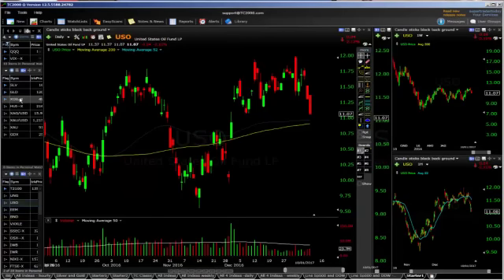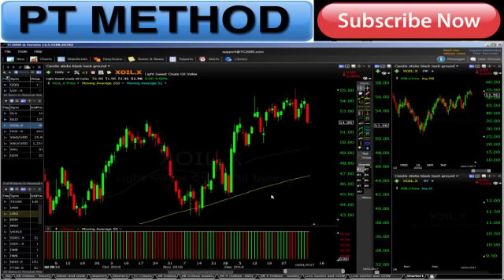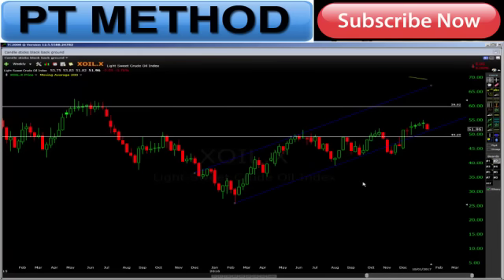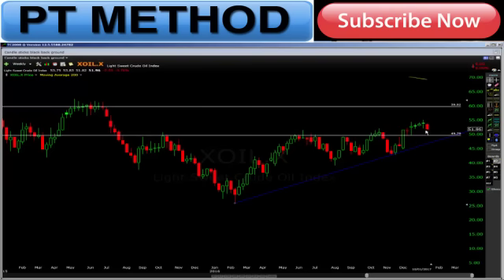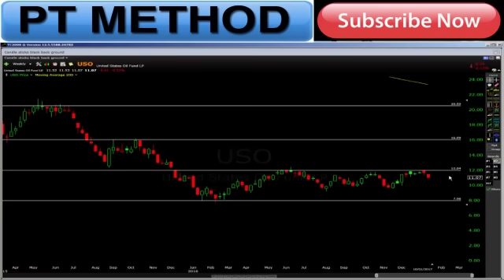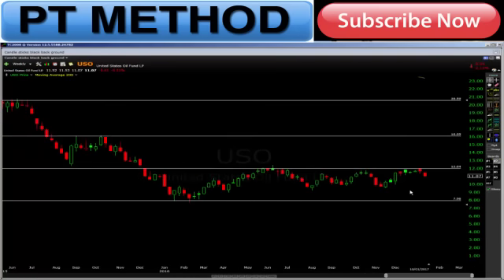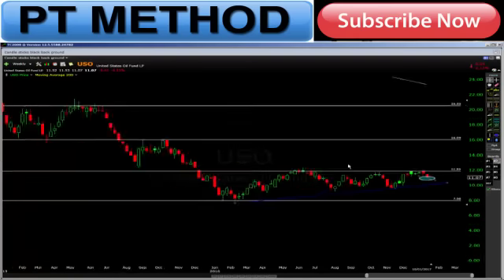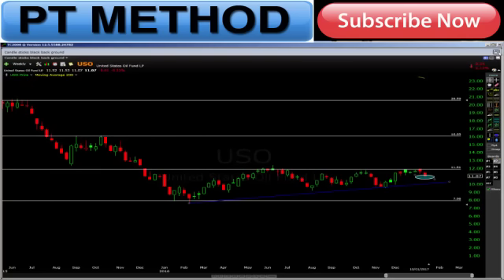IS THIS ABOUT TO HAVE A BIG MOVE UP